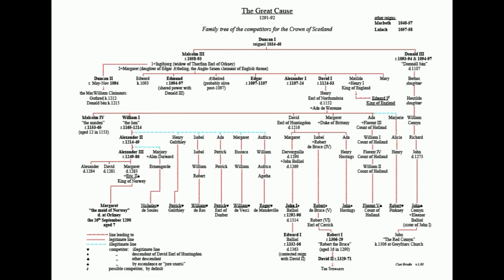DEATH BY AXE: Robert the Bruce Vs Henry de Bohun at Bannockburn (1314)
History books record that at the Battle of Bannockburn, during the First War of Scottish Independence in 1314, Robert the Bruce killed Sir Henry de Bohun with a single blow of his battle axe. But is it true? What is the source material? Is that even possible?